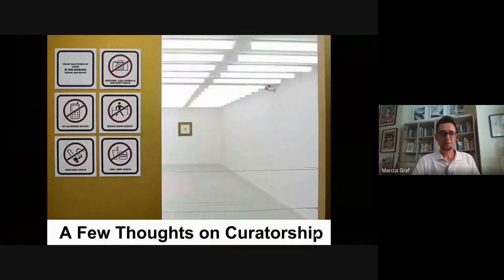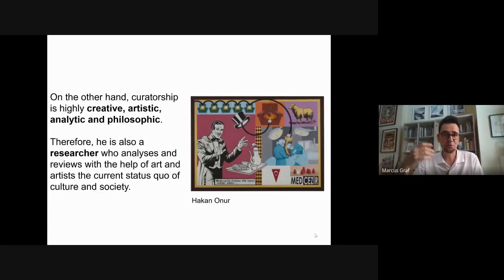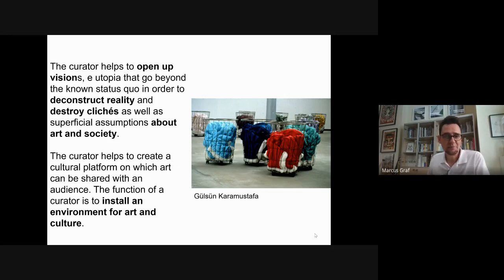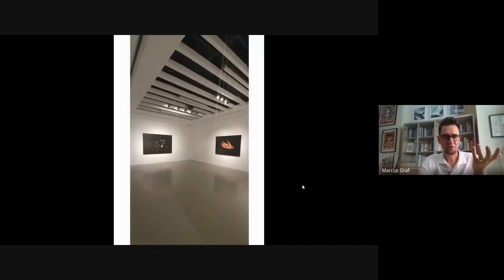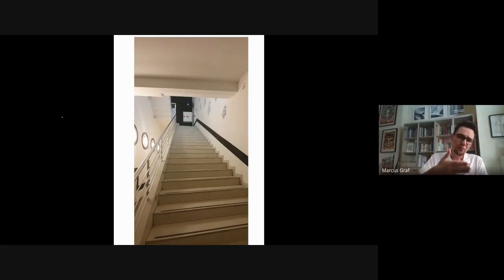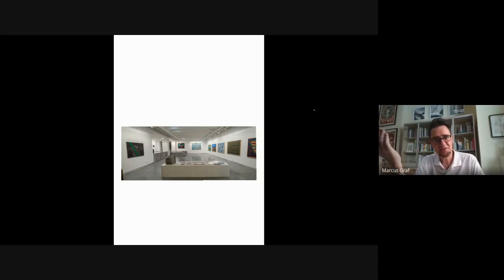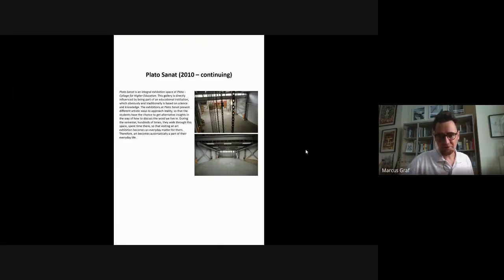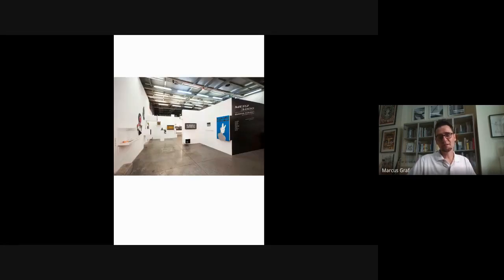Marcus Graf, Curatorial Theories and Practices, Talk at ARUCAD University (in English), 21.08.2020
I was invited by Prof. Turan Aksoy to talk about some Theories and Practices of my curatorial work. Here you see the Zoom-Recording, which I conducted for ARUCAD University in Northern Cyprus.

Prof. Dr. Marcus Graf
Curator, Art Writer and Head of the Art and Cultural Department
at Yeditepe University, Istanbul